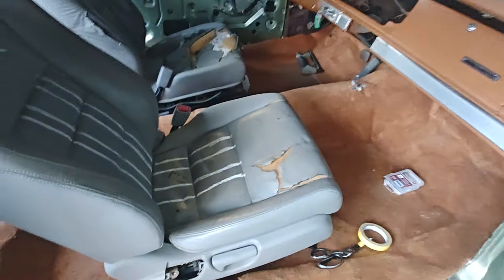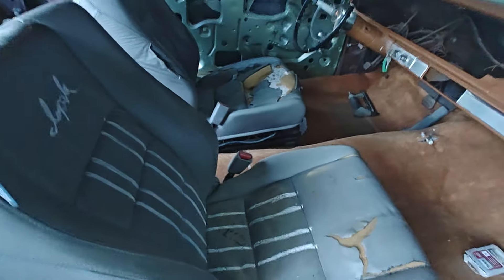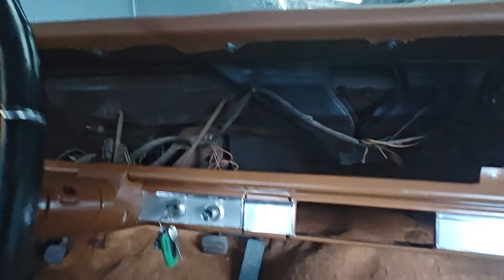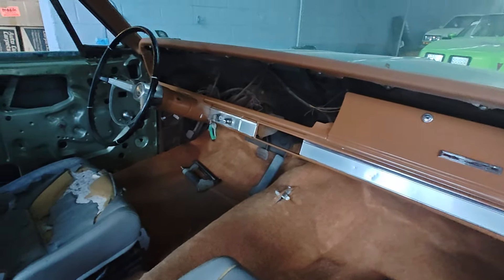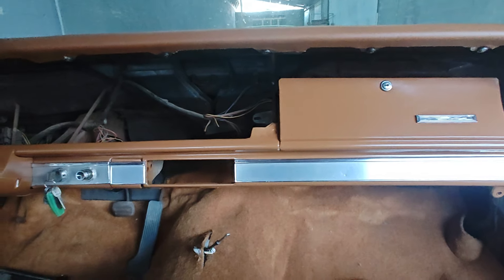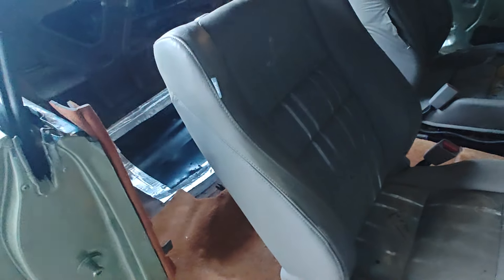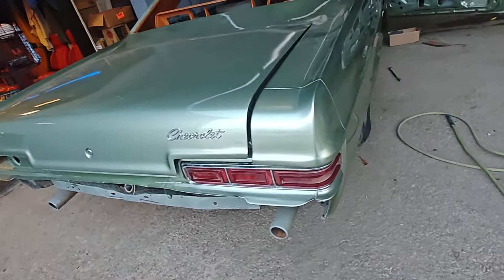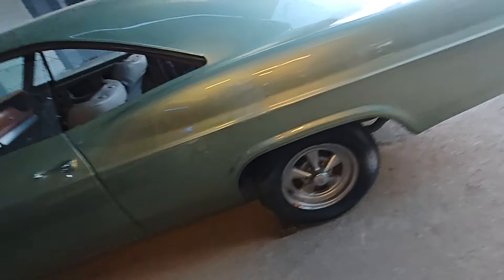stitchedbyslick 66 Impala ht update project (celo green)